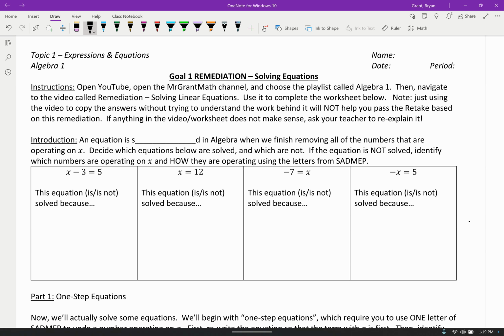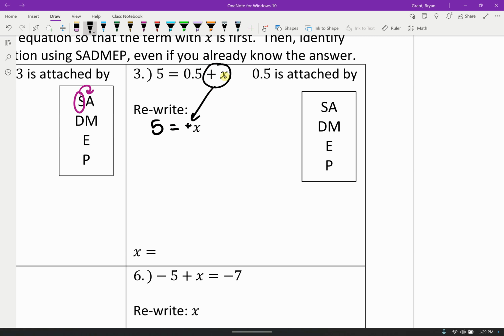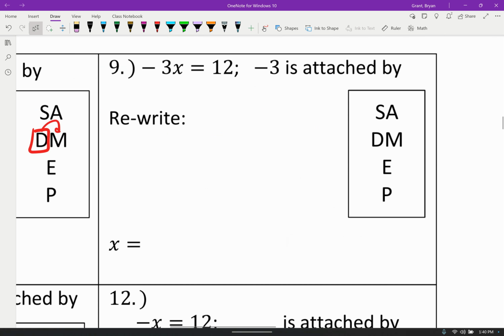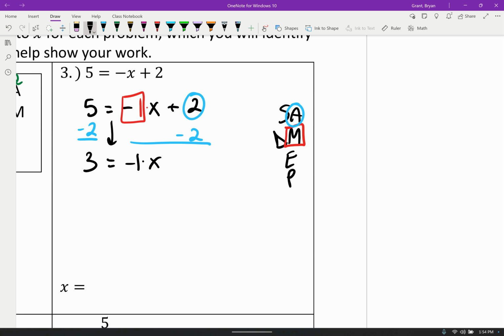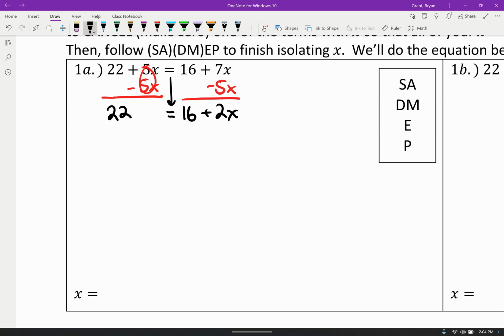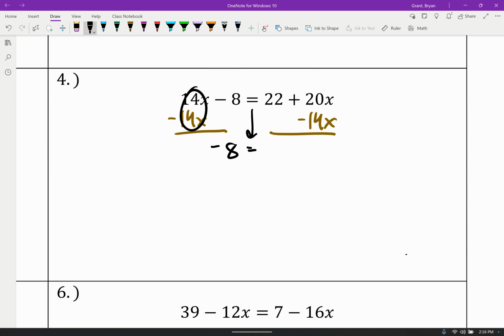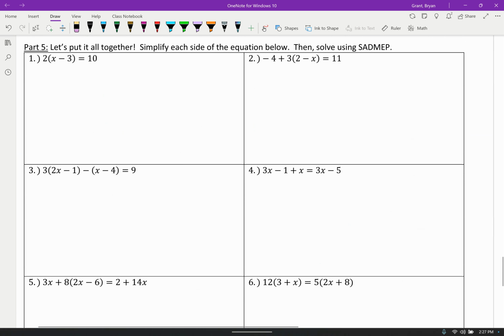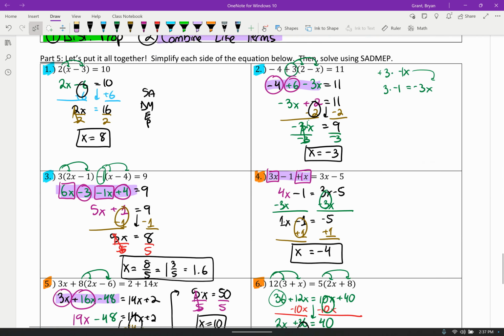Goal 1 Remediation - Solving Equations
This video summarizes the first FIVE Lessons in Topic 1.  It is suggested you watch the first five videos of this playlist BEFORE watching this video.  However, if you need more practice on the basics of solving equations, this video is for you!